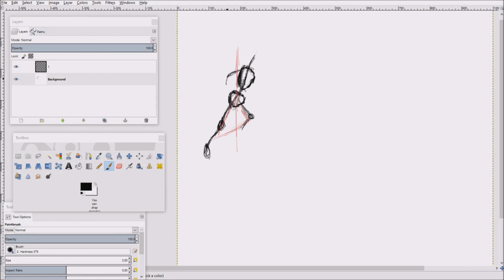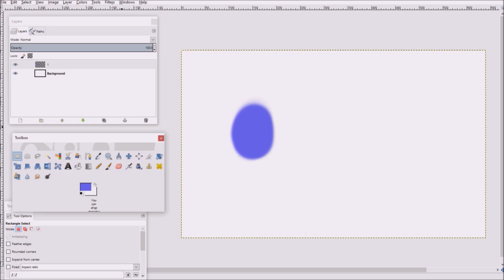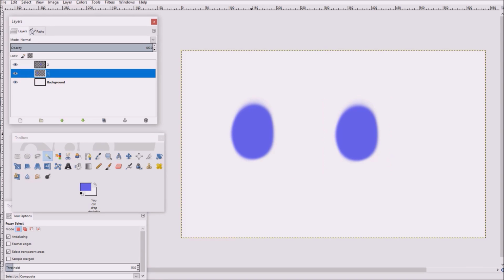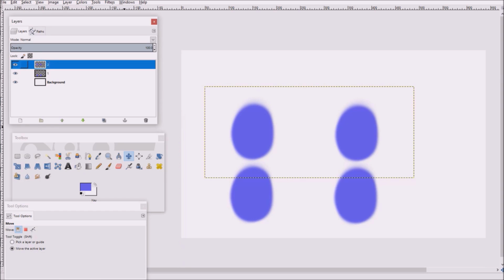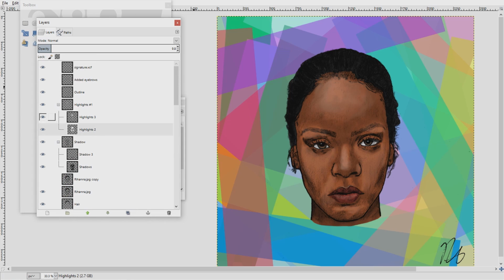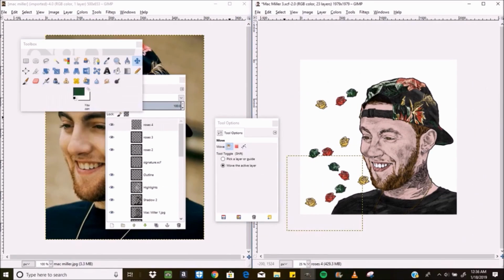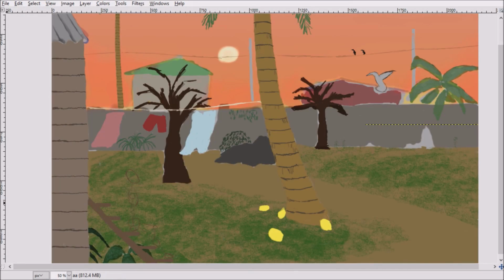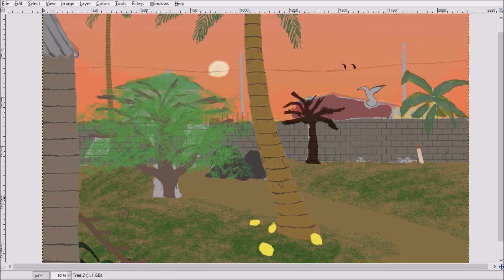Use this to Draw Faster | Digital Art Tutorial | Drawing Tips